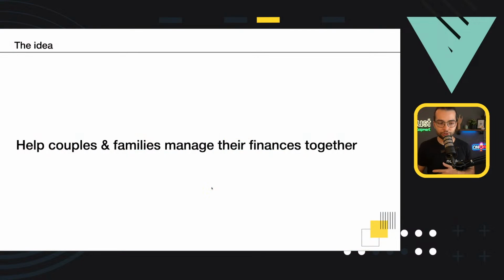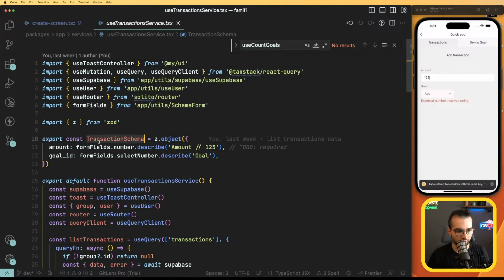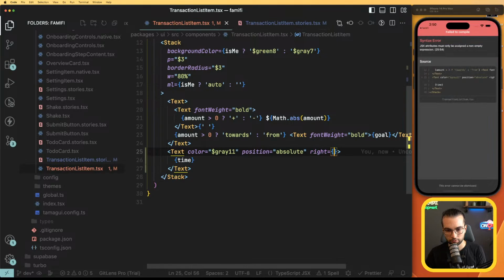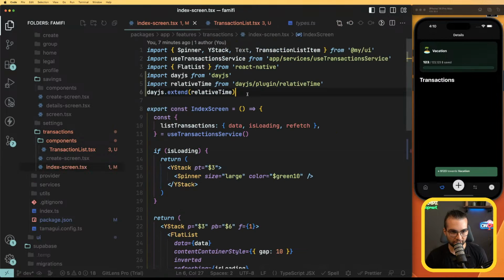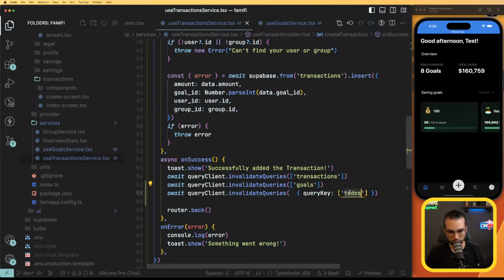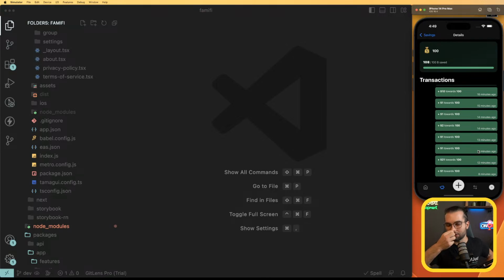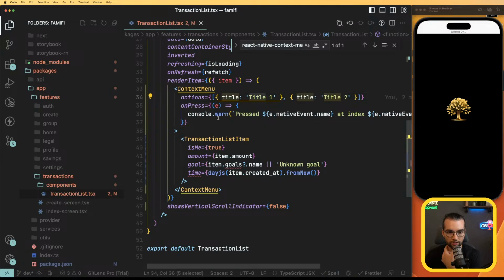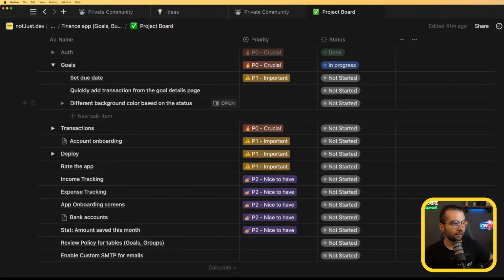Improving our Couples Finance Tracker app | notJust Summer Startup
In this episode of the notJust Summer Startup series, we continue working on our application and preparing it for release. We'll also be further designing and building our Couples Finance Tracker Application, making it appealing for the users.

📚 Step-by-step guide:
✨ Asset Bundle:
⌨️ Source code:

- Advanced feature development and finalizing within a React Native environment
- Integration of financial tracking components for both Transactions & Savings Goals
- Real-world application development with React Native
- The process of working on a real market-ready application